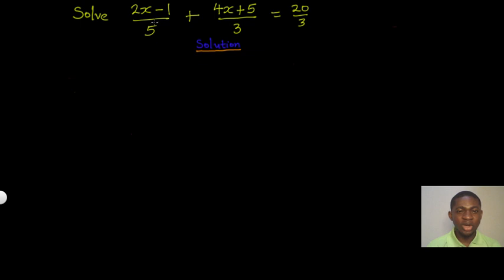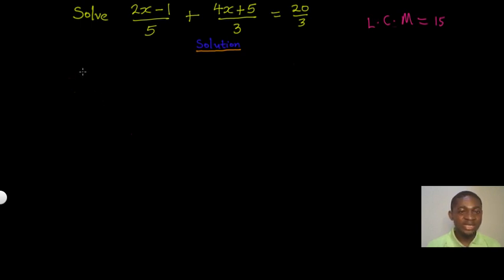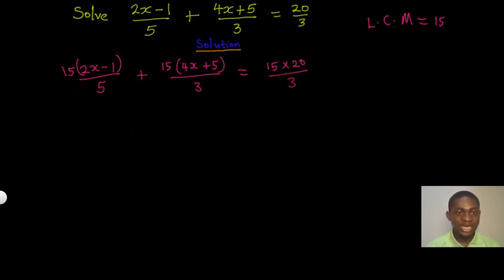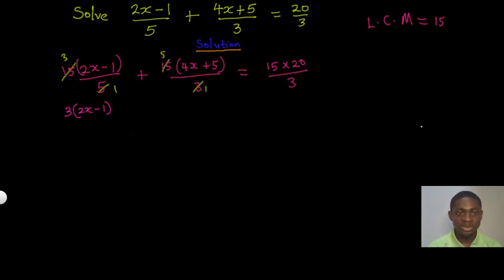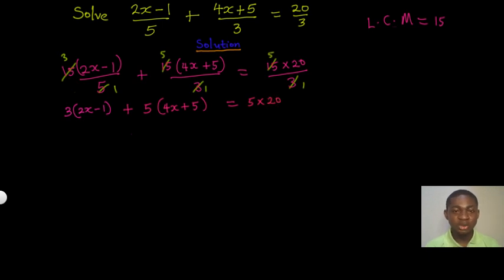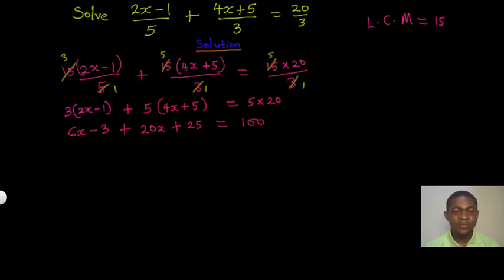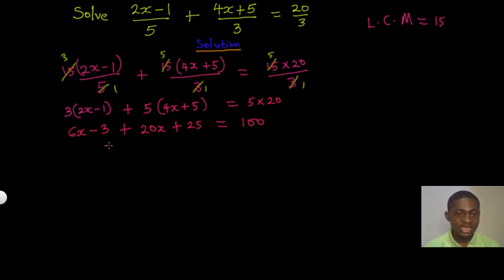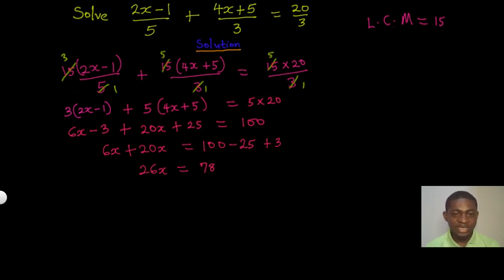Algebra (GCSE Nov. 2021)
I'mSimple approach to algebraic equations.